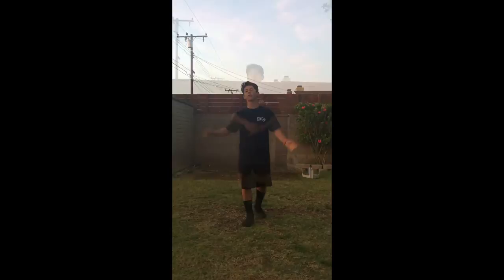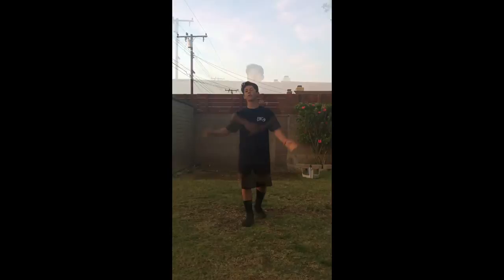How to do a backflip